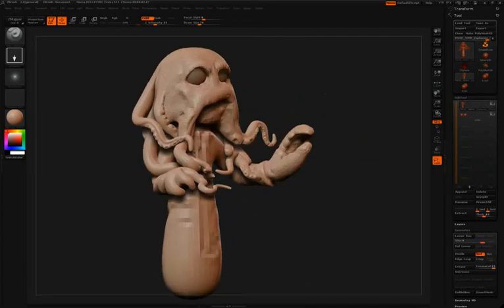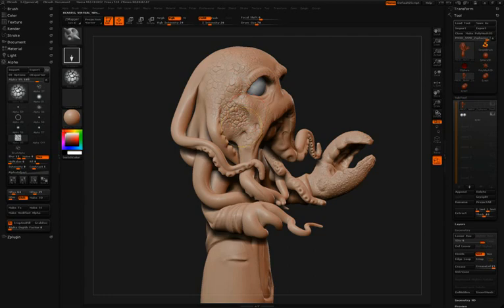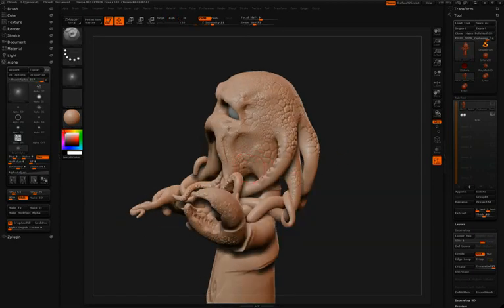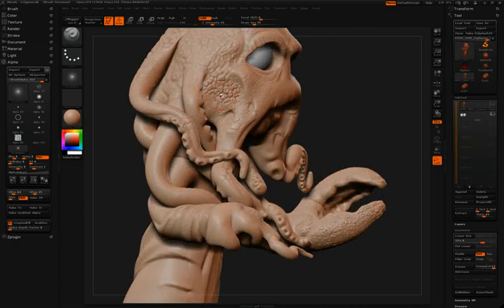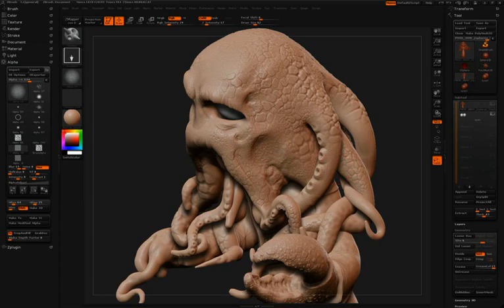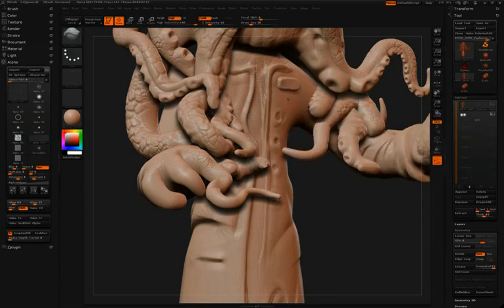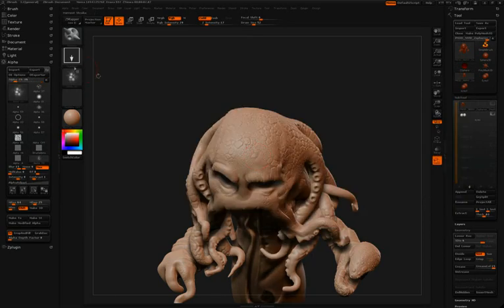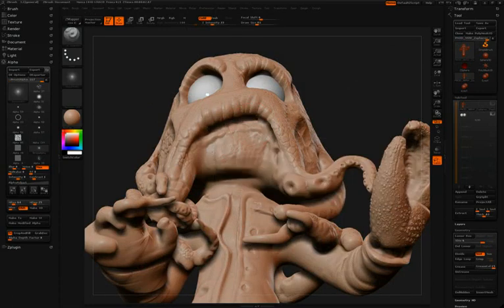Making of No More Wine with Simon Blanc - Part 4 - ZBrush Tutorials ZClassroom.com